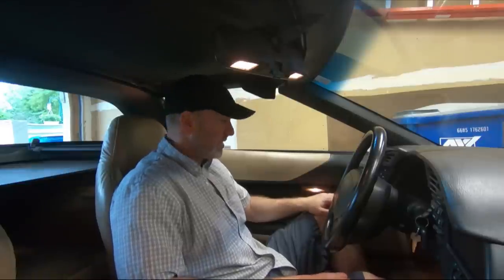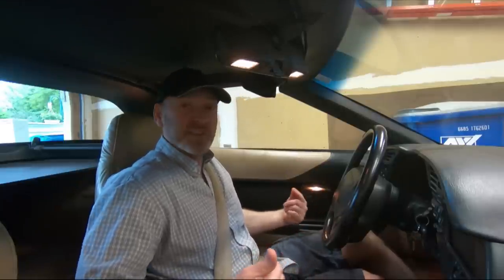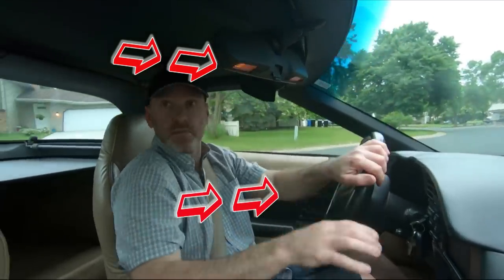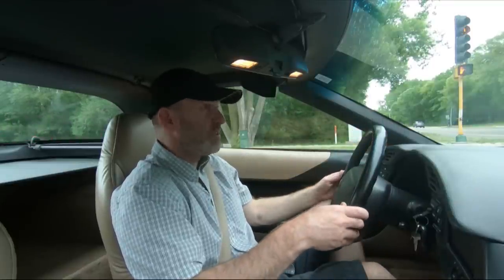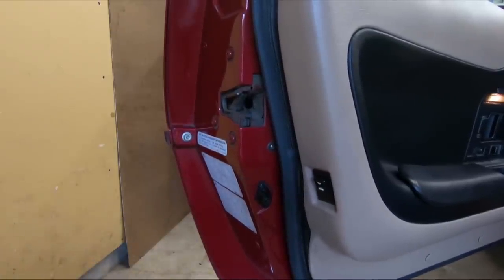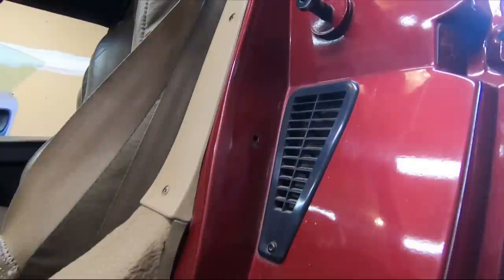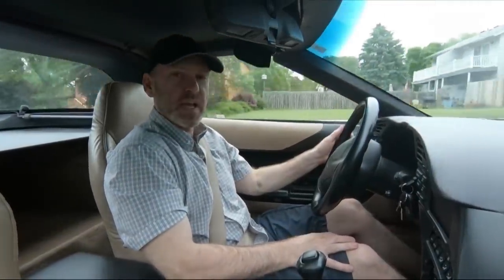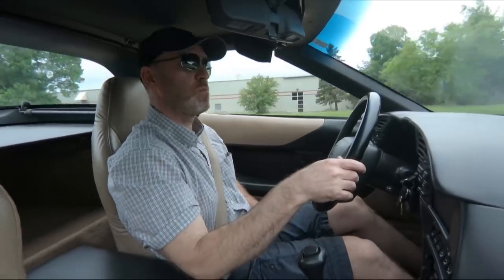Door Ajar Switch C4 Corvette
I was starting to have some issues with my door's...it was progressively getting worse until it became a total annoyance. I found a few issues and after a series of events, it didn't take long to determine my course of action.

The Door ajar switches are actually adjustable but I would not mess with the switch if the repair I used works. Reason is that I don't like to mess with 25 year old plastic parts any more than I need to. If a push-in plastic fastener was my solution, I see absolutely no harm being done to the switch or the car. This was a simple, cheap and easy solution!!!

FYI for late model C4 Corvette Owners:
Off-Topic PSA at 3:40

Parts:
Dorman "Panel Retainers": Part# 963-058 ($4.00)
Rubber Washers: 5/16 ID x 3/4 OD x 1/16 thick ($0.49)
* The Dorman retainers are not an exact replacement, they are a generic plug that just happens to fit in the hole. i didn't see the need to research and buy GM retainers (however Dorman was/is a GM supplier for many parts).